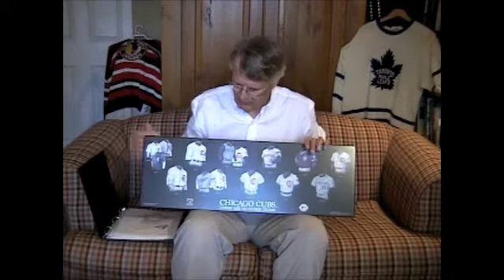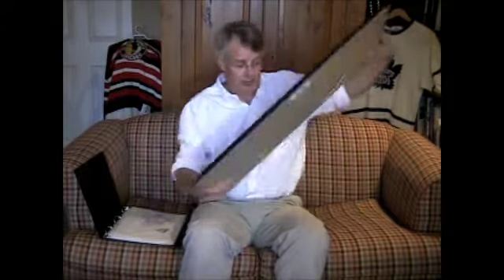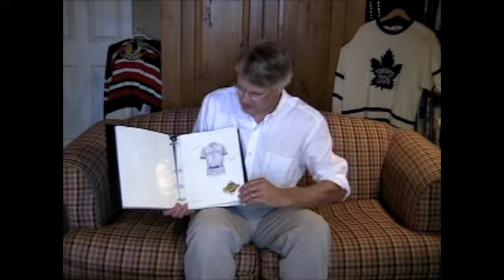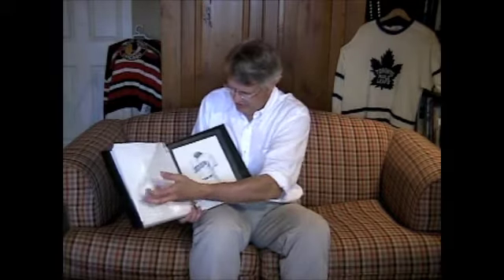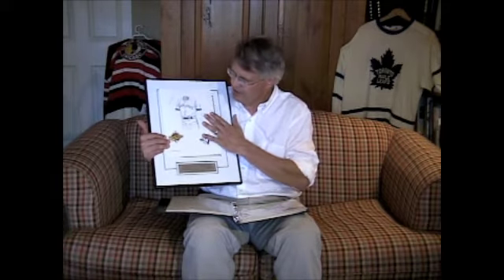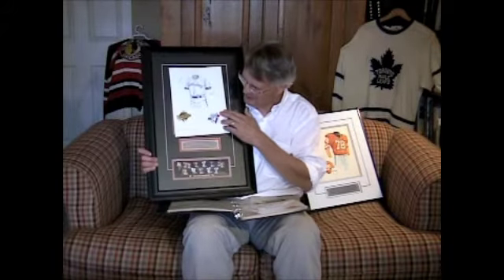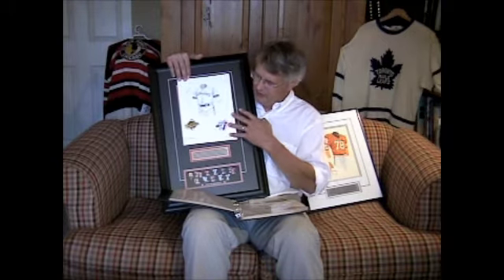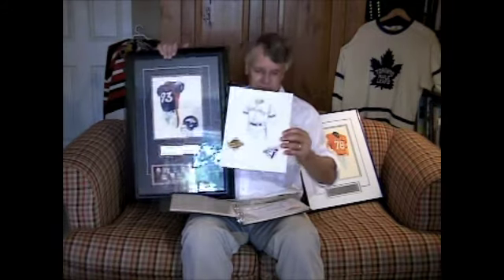Toronto Blue Jays art and uniform history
This video describes and shows 13 pieces of original, one of a kind, watercolor art that have recently been made available for sale The highly detailed artwork celebrates the evolution of the Toronto Blue Jays uniform from the earliest years to the present - each piece of original art shows a different uniform. This artwork was used in the creation of a whole family of Toronto Blue Jays products sold across North America. The Toronto Blue Jays are a baseball team in MLB - Major League Baseball.